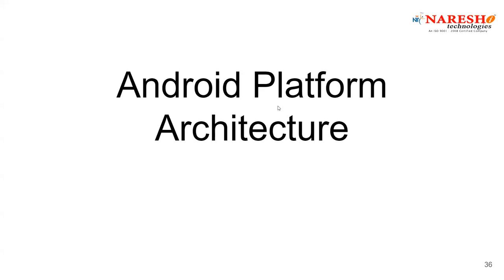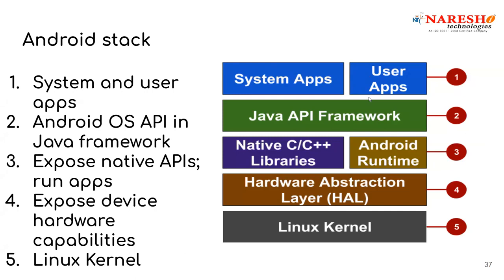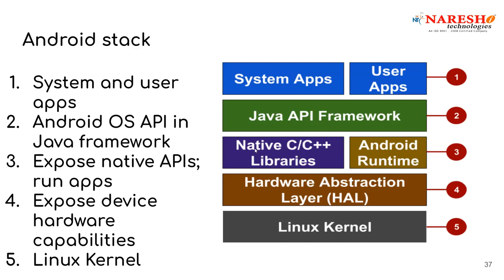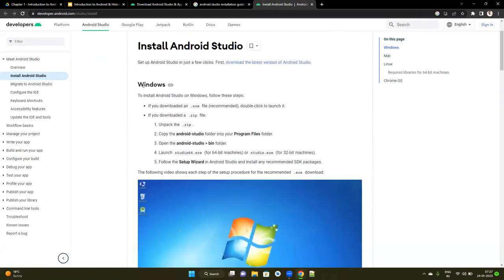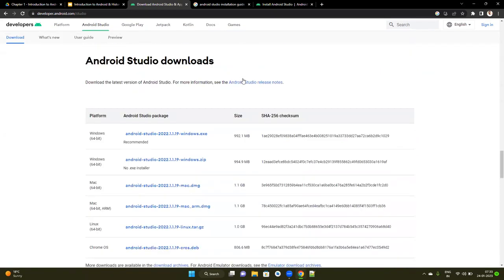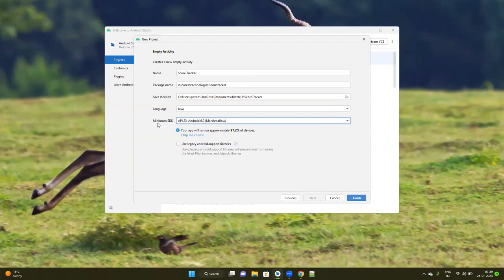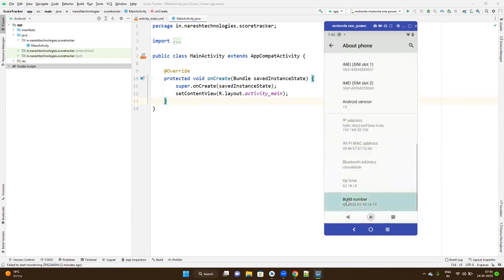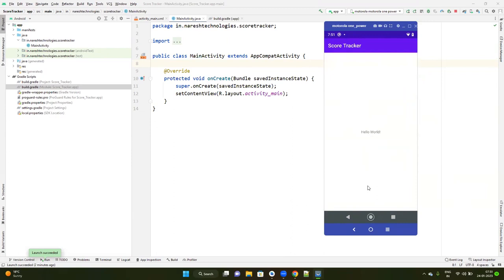DAY 2 | ANDROID DEVELOPERS | COURSE | ITWORLD